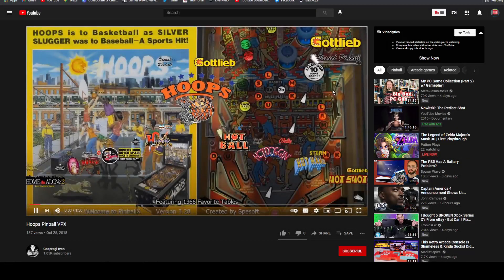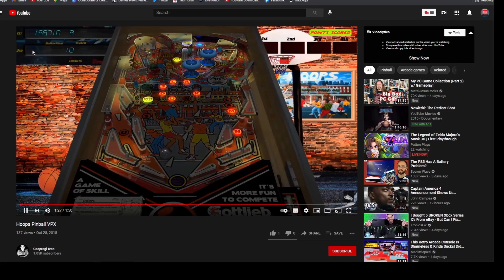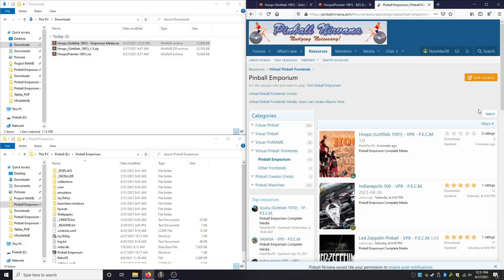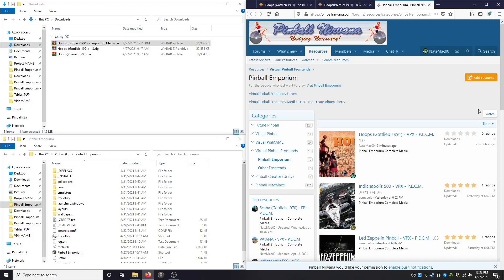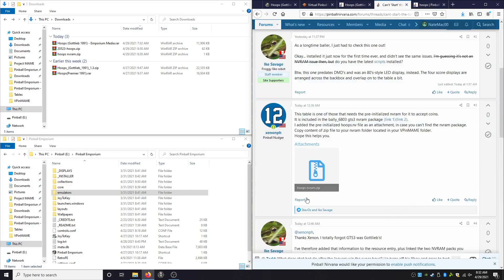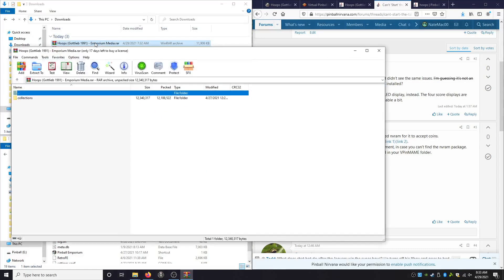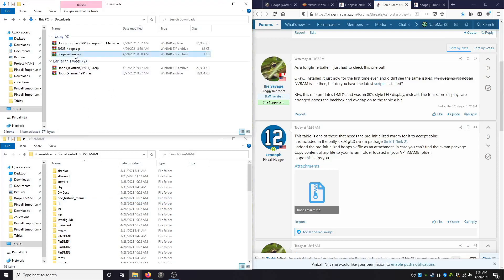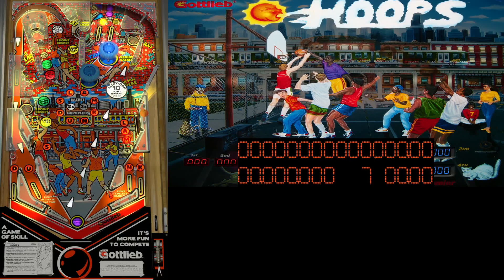Hoops (Gottlieb 1991) VPX - Virtual Pinball Club Weekly Table Showcase - GuestHost: Ur Average Gamer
This weeks Table is: Hoops (Gottlieb 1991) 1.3
Table Created By: kalavera3
Welcome to our Weekly Pinball Table Showcase!
Once a week, I will show off a table by the community, how to install it and give you the media needed to add it to your Emporium.
07:09 - Download & Install